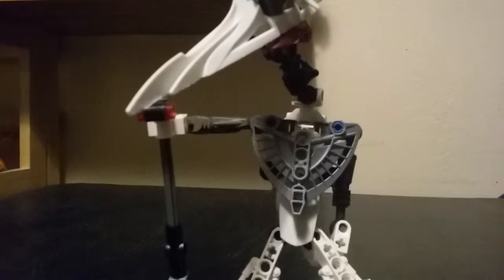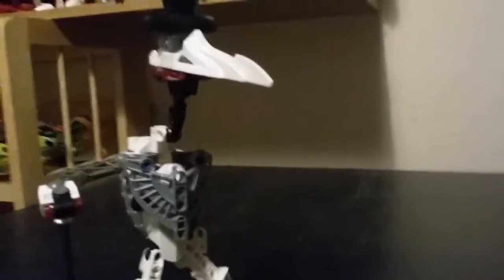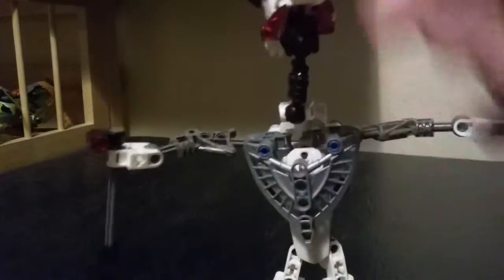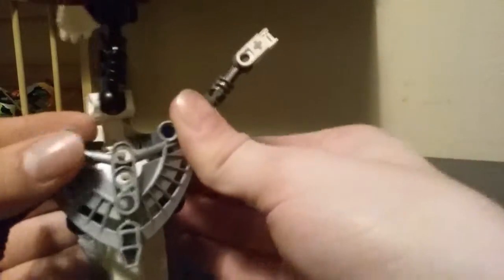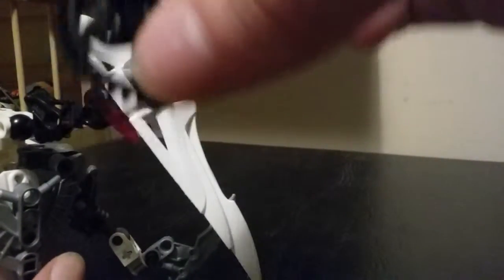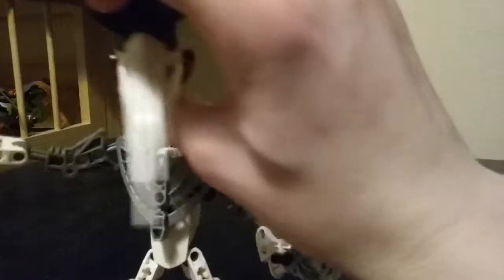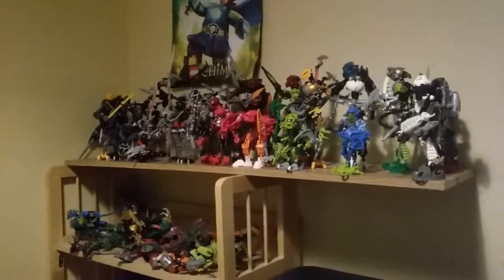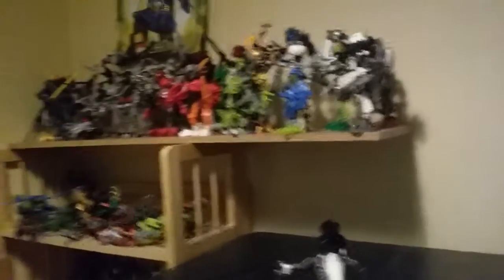Moc Review Fallar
Fallar a odd little makuta. That's it I don't have much of a story so...like sub and thank for watchi